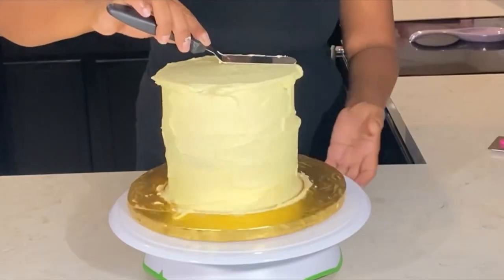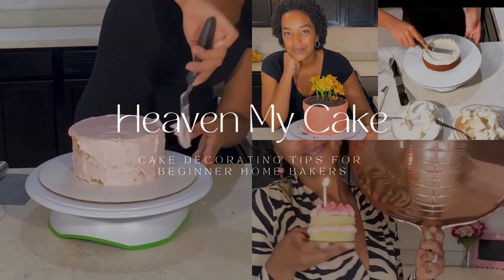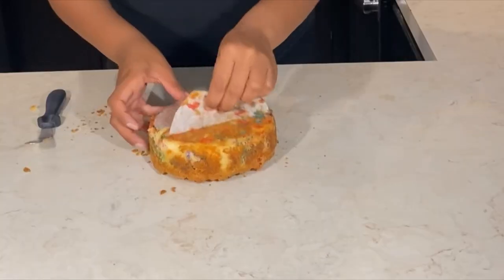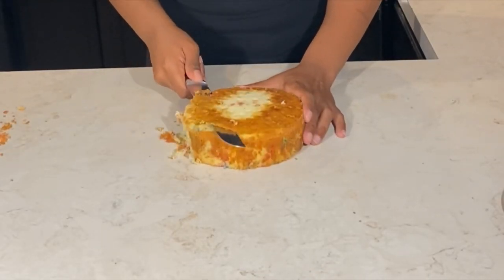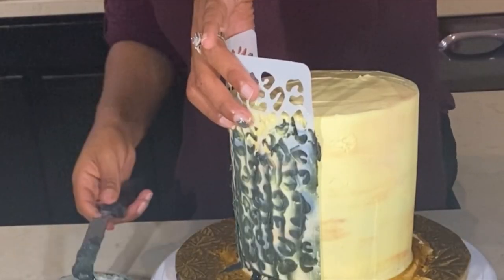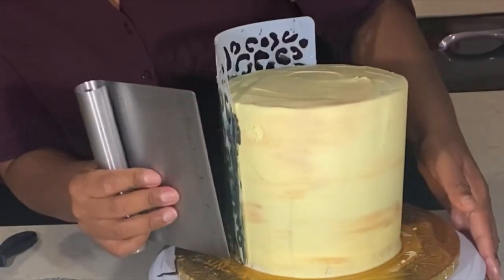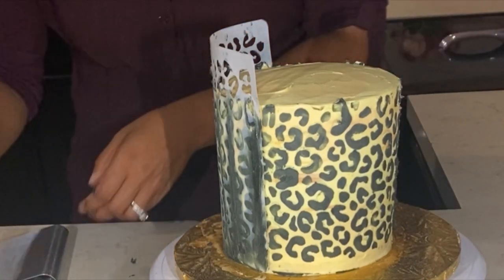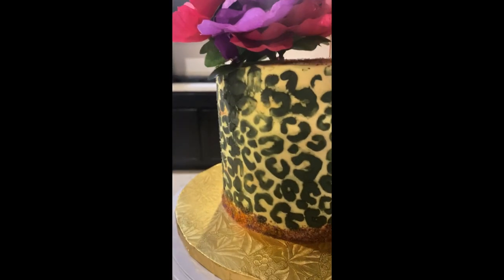Step-by-Step Guide: How to Make a Perfect Leopard Print Stencil Cake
Learn how to create a stunning leopard stencil cake adorned with fake flowers and a number ten topper!

Supplies used in the video:
Leopard Stencil
Number Ten Cake Topper
2- 6 inch pans

Musician: LiQWYD